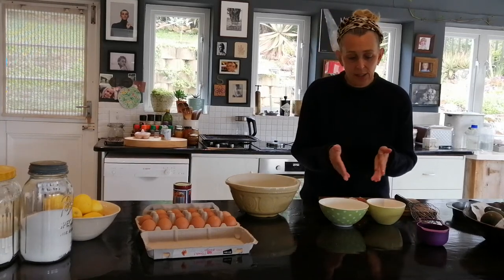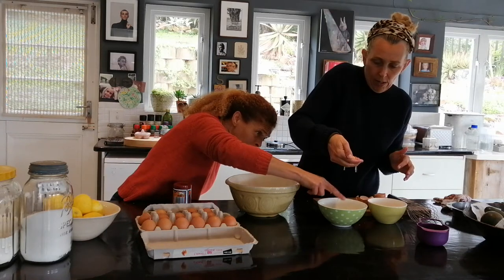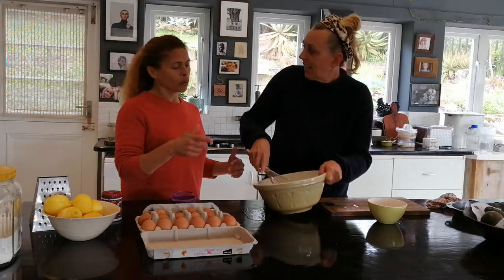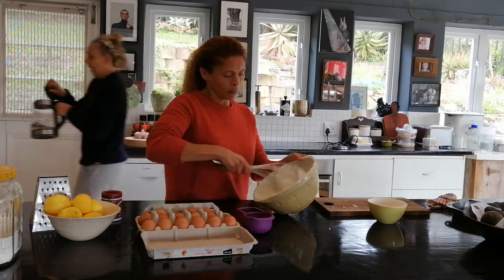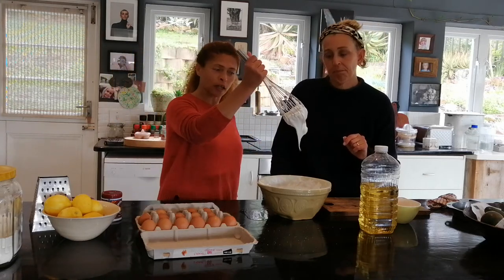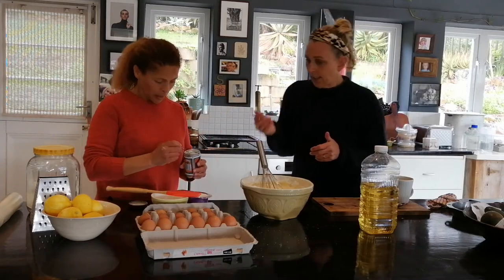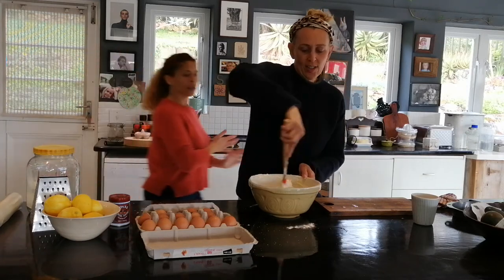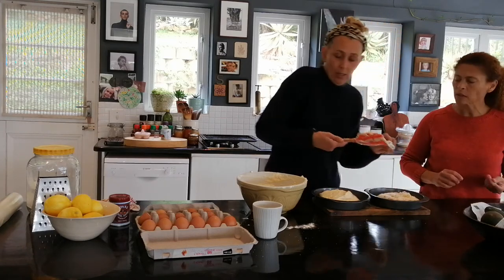SPONGE CAKE WITH SALLY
Another unedited video because this is what we are like in each others company. We really are just having fun.

Sponge cake
4 eggs, separated
125ml sugar
250ml flour
10ml baking powder
15ml oil
45ml hot water

Whisk the egg whites to soft peak stage.
Add the sugar, little by little, whisking all the time .
The mixture will become  thick and glossy.
Quickly mix in the egg yolks .
Add the flour and baking powder and gently fold in together with the oil and hot water.
Don't over mix as you want to retain as much of the lightness as you can.
Spoon into lined tins and place into a pre heated oven, 180 degrees and bake for between 15 to 20 mins until golden and firm to the touch.
Remove and leave to cool before filling and making it look pretty.